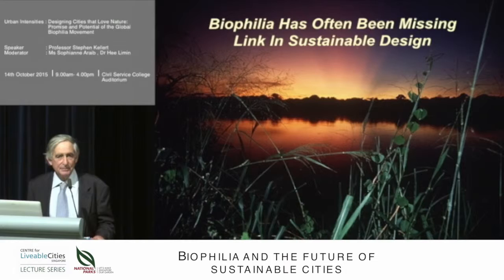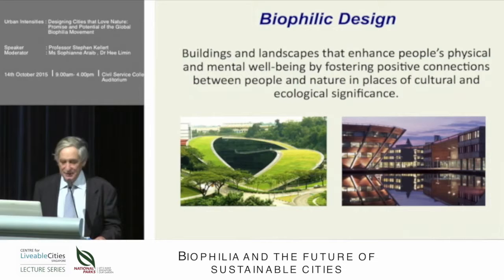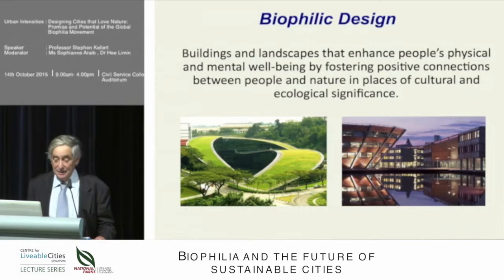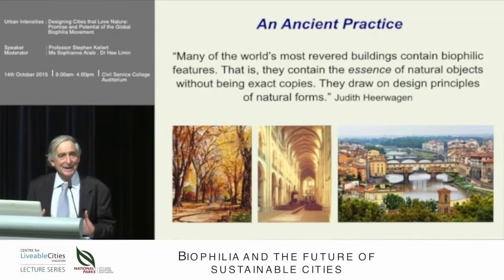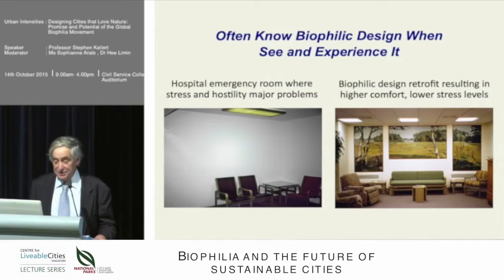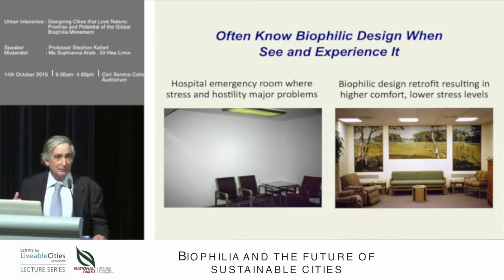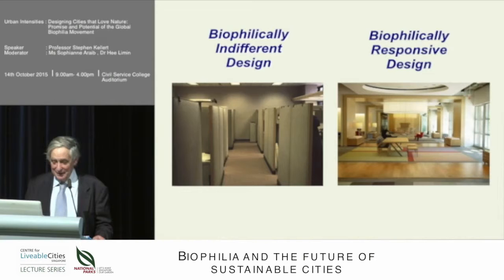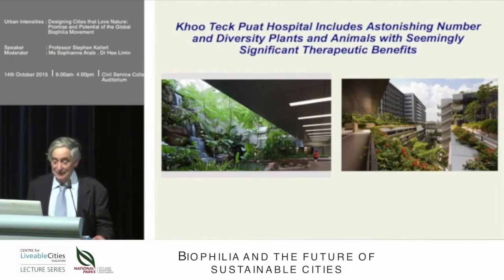Stephen Kellert: Biophilia the missing link in sustainable design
This is a snippet from the CLC Lecture Series, “Biophilia and the Future of Sustainable Cities”, featuring
14 October 2015, Civil Service College Auditorium, Singapore